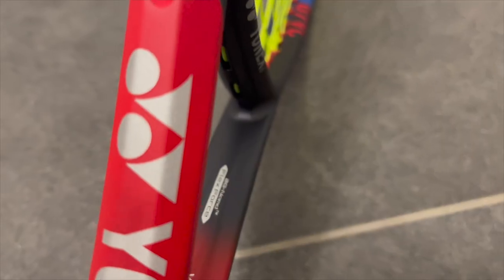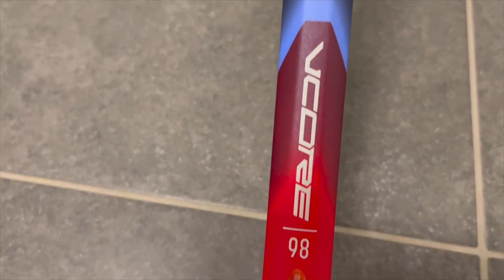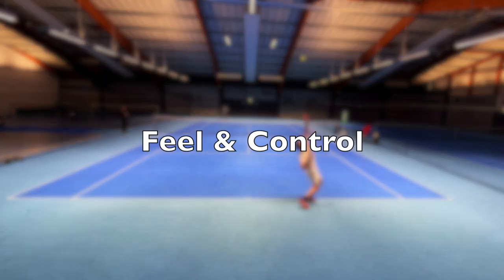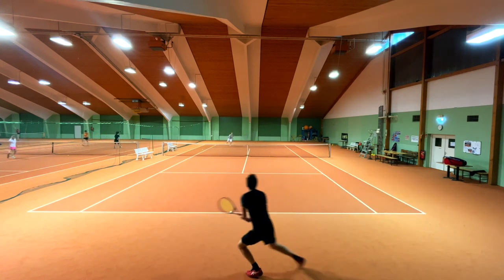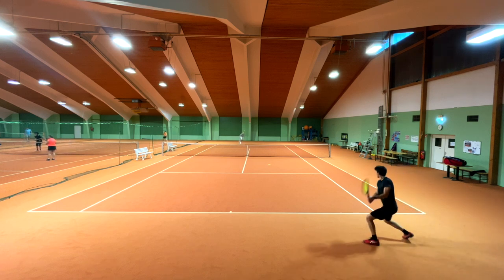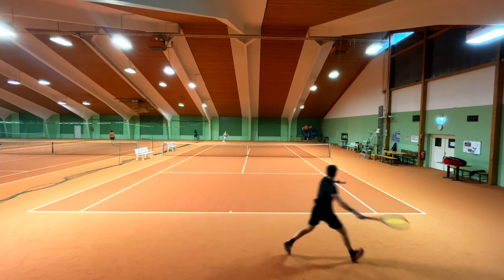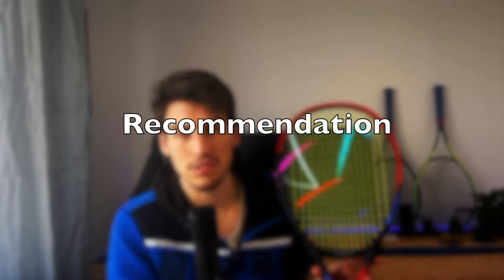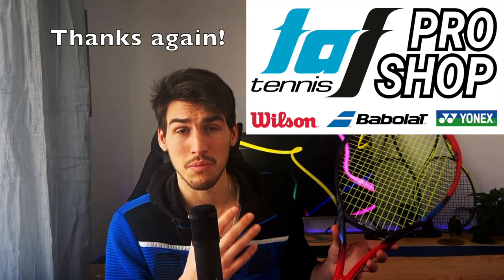The MOST SPIN of every yonex racket EVER? | YONEX VCORE 98 2023 Review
Yonex Vcore 98 Review is certainly different than I was expecting it. Tommy Paul is playing with this racket. I was expecting extreme topspin but it happen differently. Let's find out in this review.

Content
0:00 Intro
0:39 Control & Feel
1:33 Spin
2:35 Power
3:21 Comfort
4:10 My thoughts and recommendation